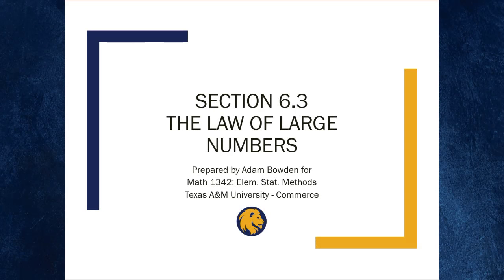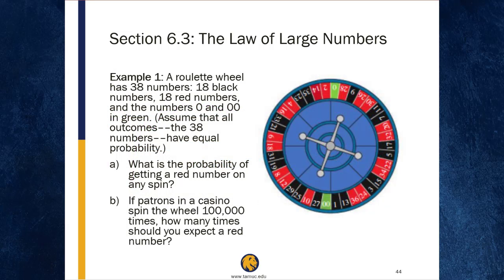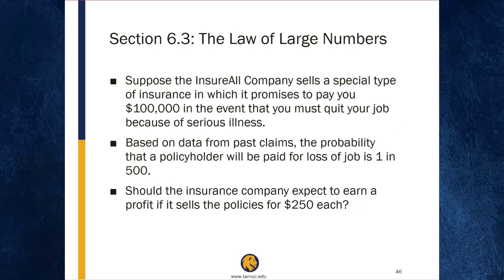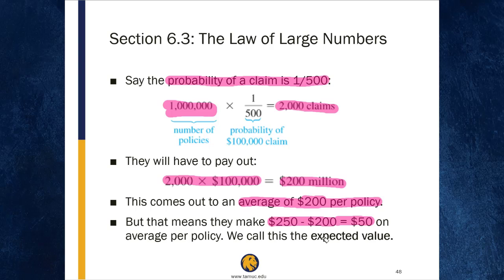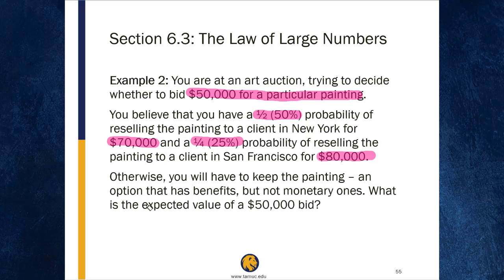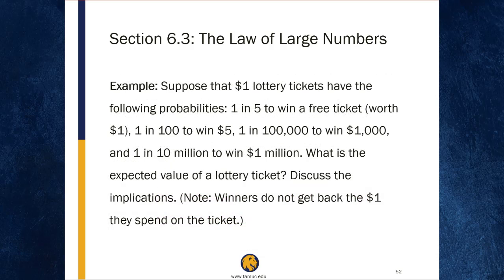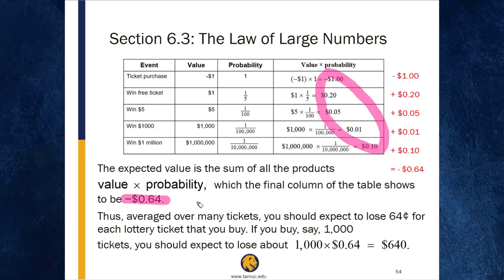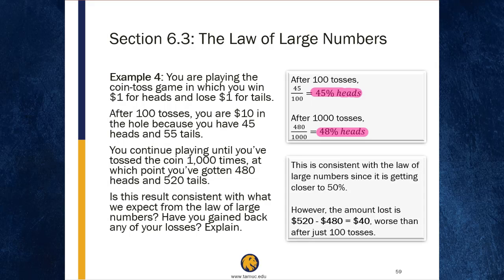Math 1342 - Section 6.3